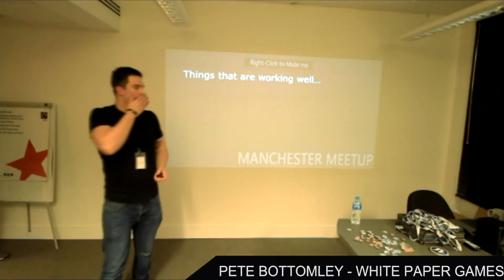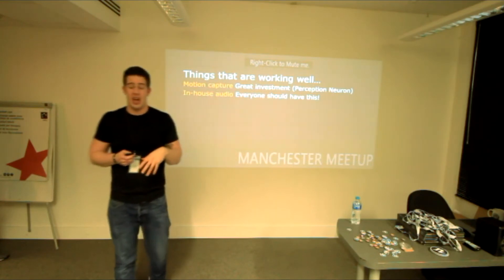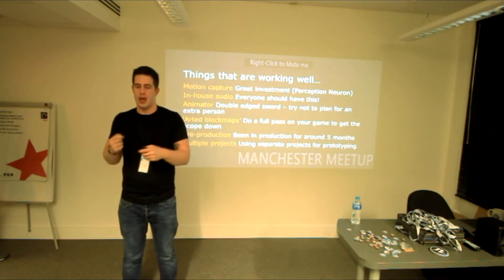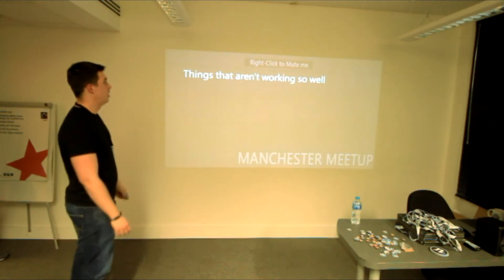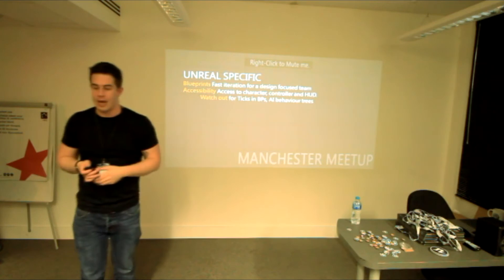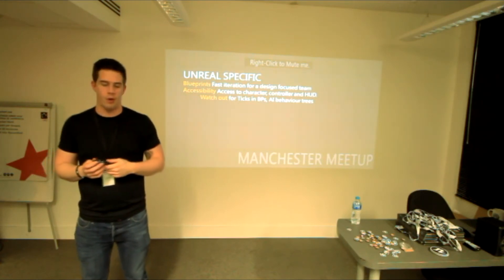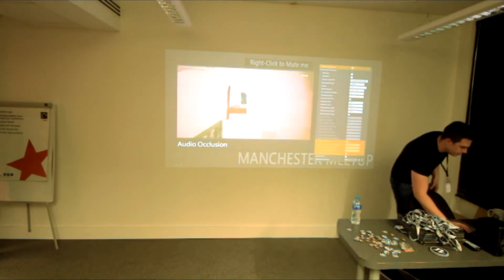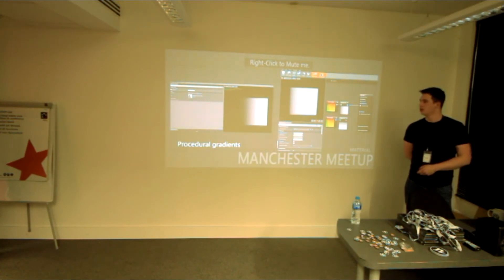UNREAL ENGINE MANCHESTER MEETUP #1 - Pete Bottomley, White Paper Games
Pete Bottomley is a Game Developer at White Paper Games. He talks us through where the studio is currently at in development with their new title and some common pitfalls they encounter along the way.